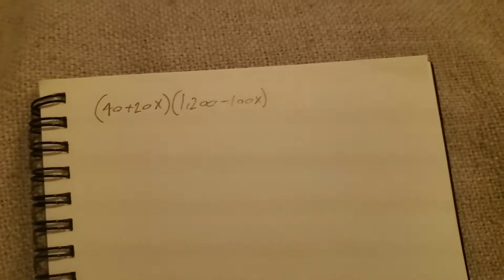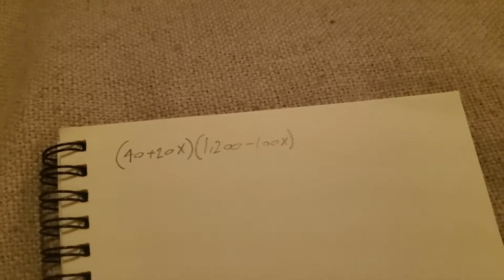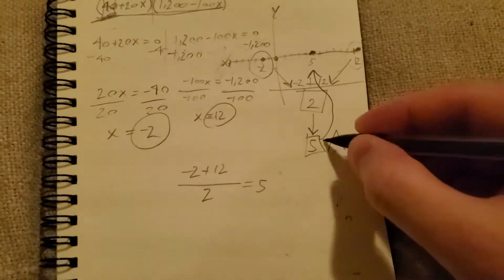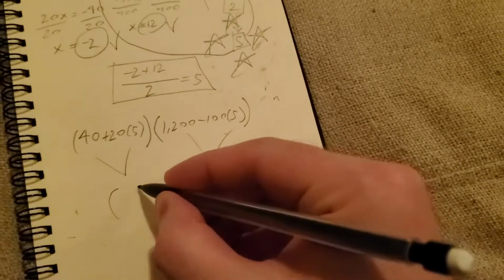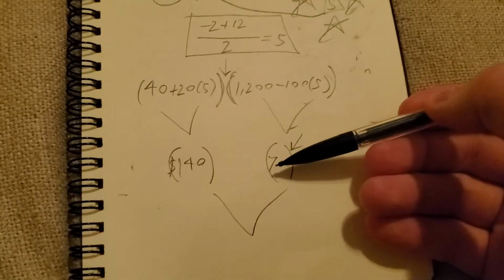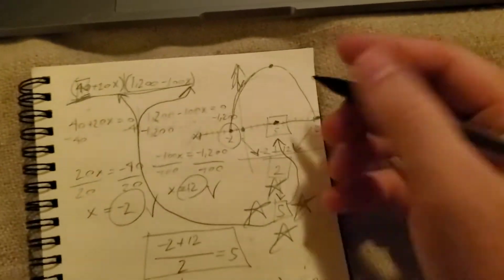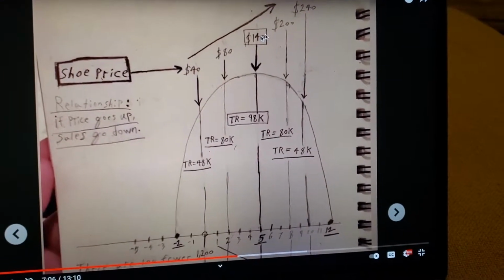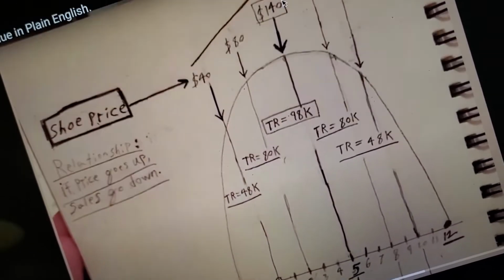Maximum Revenue in Plain English Part-2